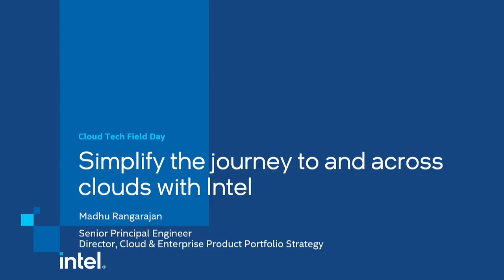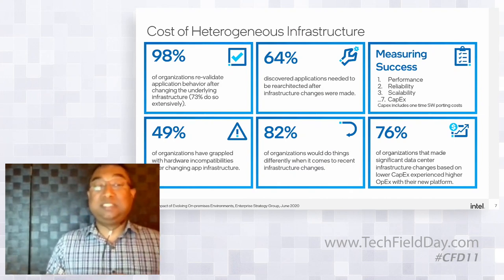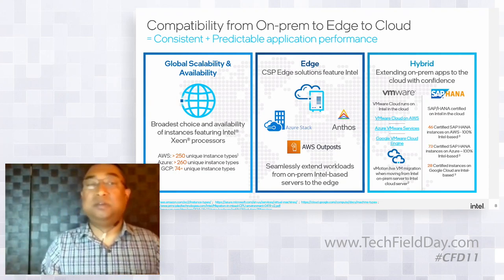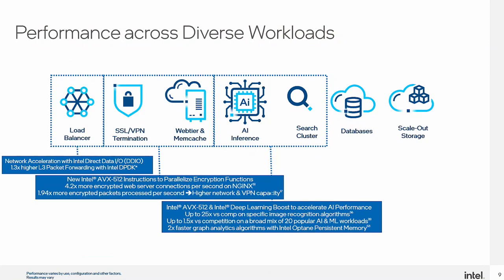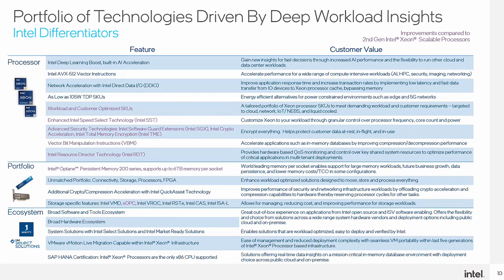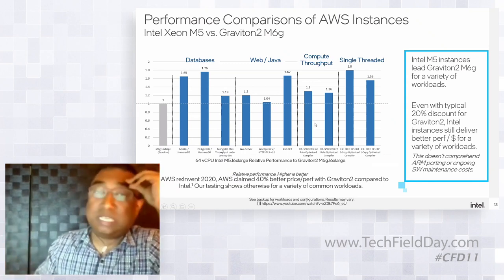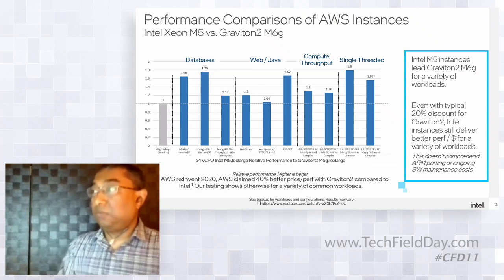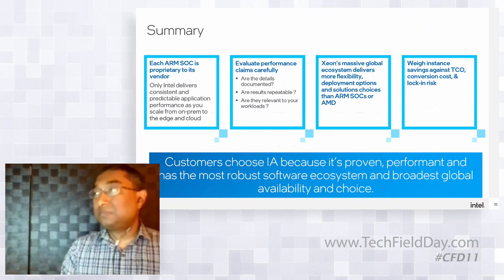Simplify the Journey to and Across Clouds with Intel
When you choose technology from Intel, you build on open standards, with fully optimized software and security from the hardware up the stack, allowing you to scale-up and out with ease. You are safe in the knowledge that whether you choose to deploy or migrate on-prem, multi-cloud, through communications networks, or on the intelligent edge, doing so on Intel technology offers a consistent, trusted, open experience. In this session, Madhu Rangarajan, Senior Principal Engineer & Director of CESG Product Portfolio Strategy, will discuss how Intel technologies enable greater choice, mobility, and scale for your workloads as they evolve.

Presented as part of Cloud Field Day 11 on June 25, 2021. for more information.